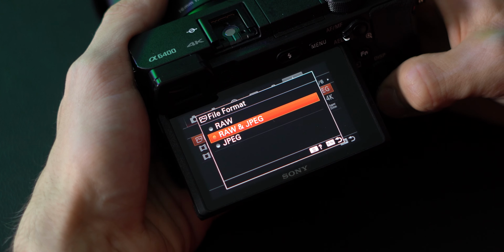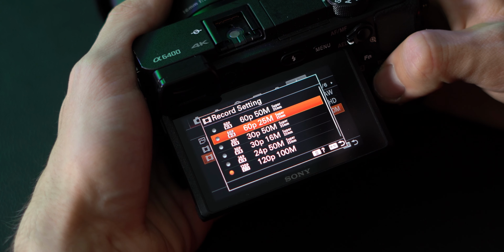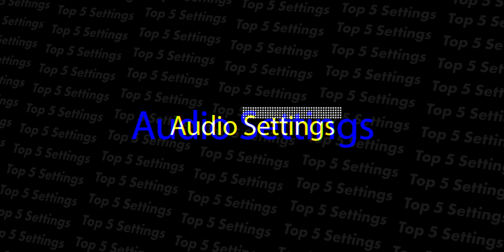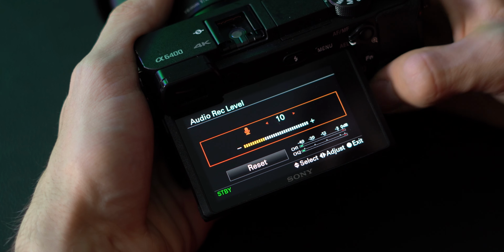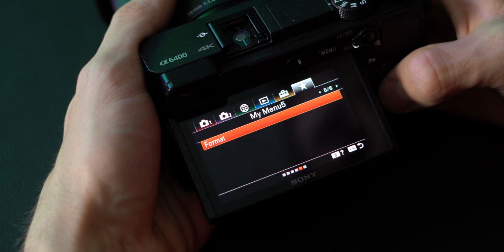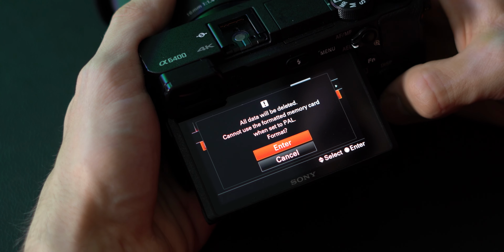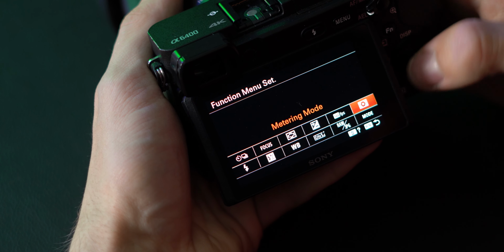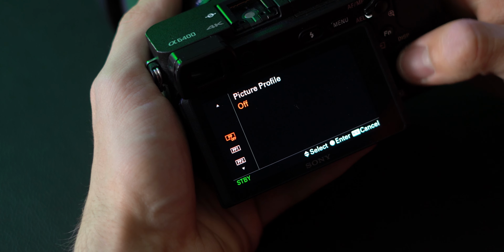Go From a Beginner Videographer To a Pro With THESE 5 Settings!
In this video, I go over the best 5 settings every beginner should look for when picking up their first, or new, camera.

If You Have Any Questions Or Queries, Don't hesitate to Comment, or Get In Contact With Me on Instagram!